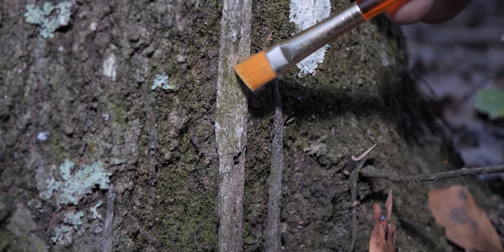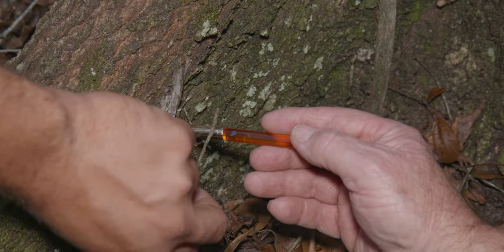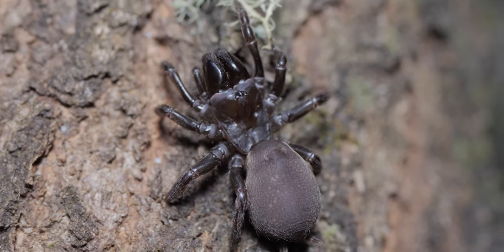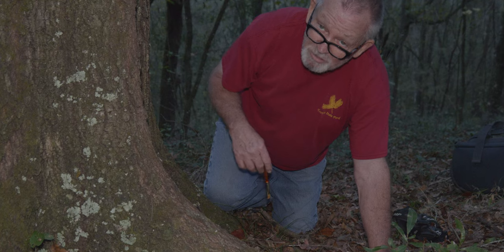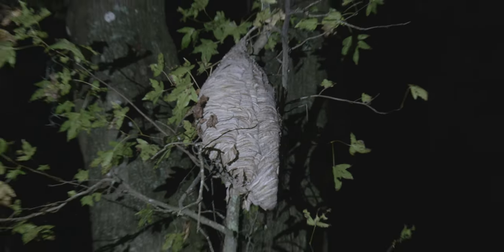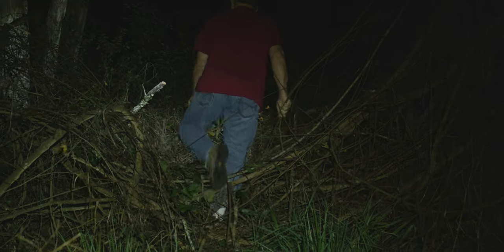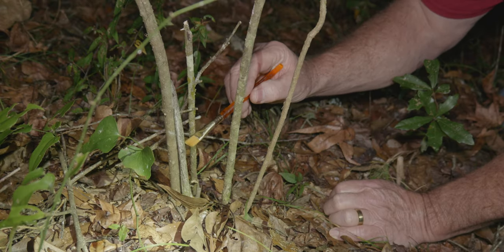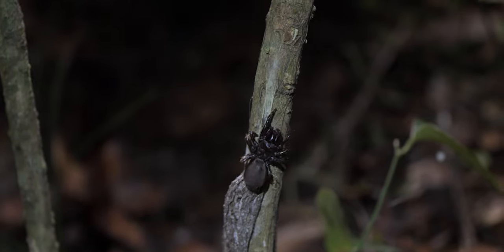Purseweb Spider! (One Of The Coolest) ￼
￼Finding ￼Purseweb Spider (Sphodros abboti) and how to tickle them out, using a small paintbrush. ￼Purseweb spiders build a tubercle web at the base of trees. We find the paintbrush ￼method to work the best without destroying their homes. ￼ On this night outing. We also see a Bald-faced Hornet nest.￼ The coolest part about the night is how the biggest Purseweb spider went back down into its web.￼